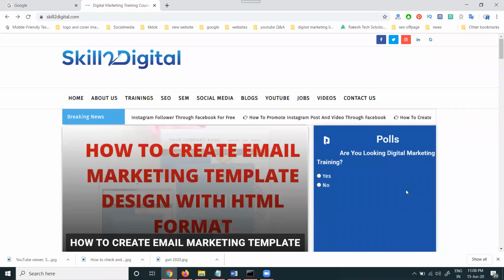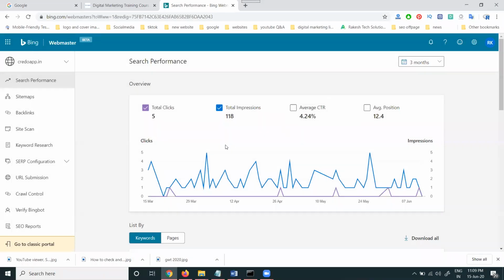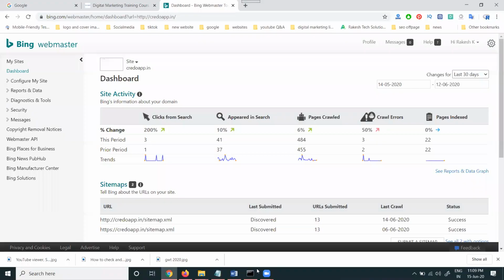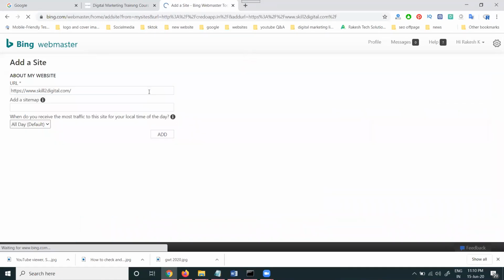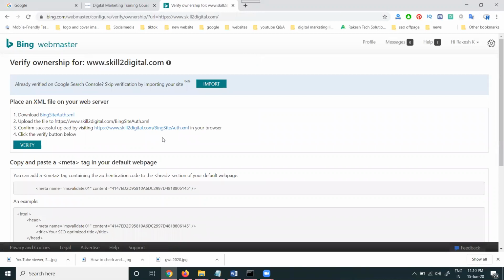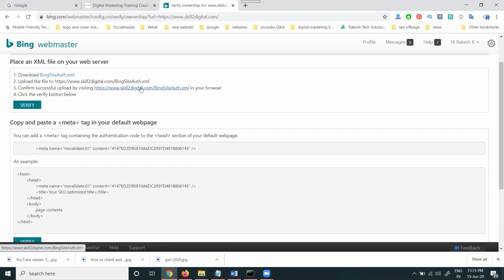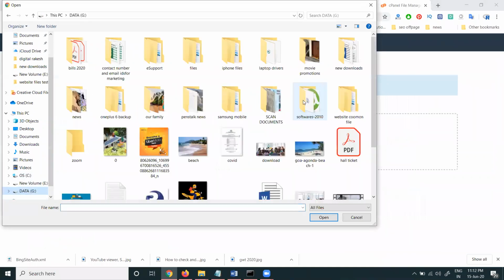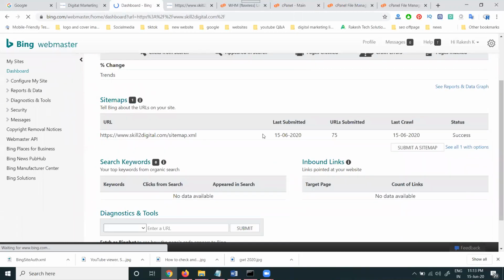How to add your website on Bing webmaster tool